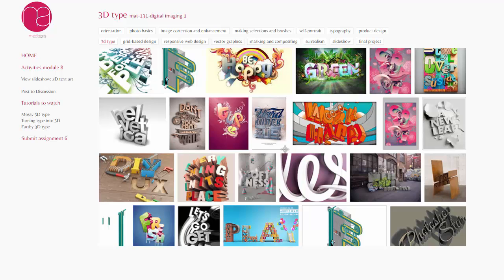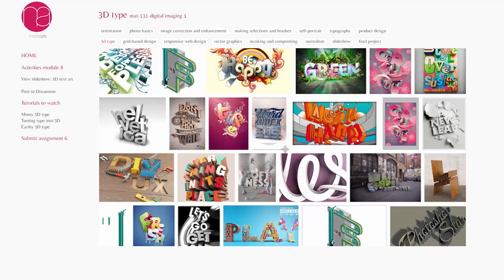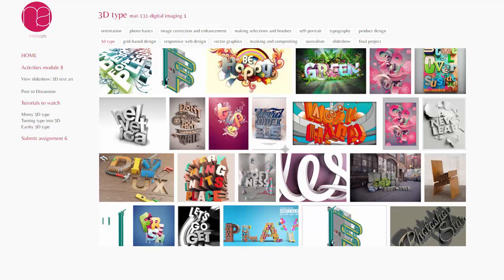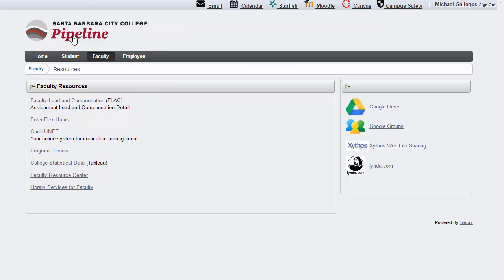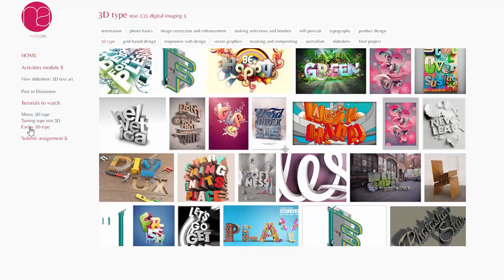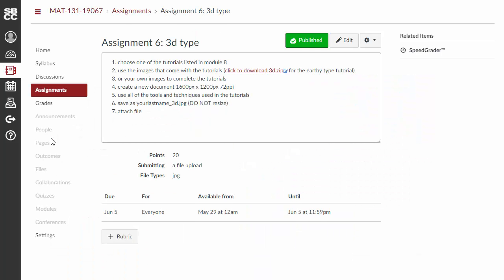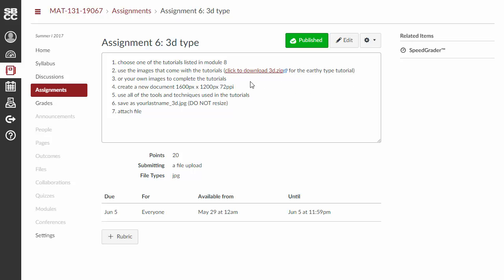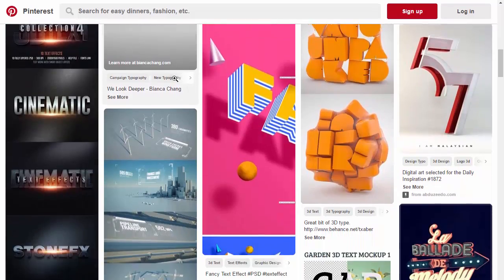MAT131: 3D Type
An overview of weekly activities.